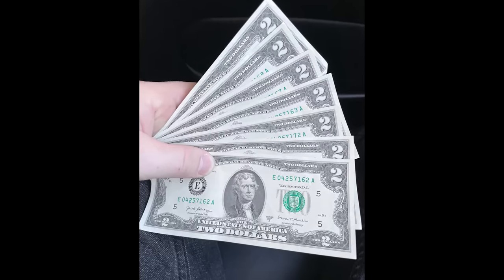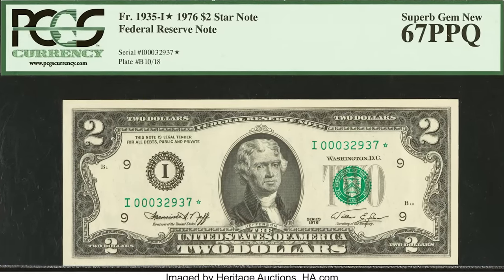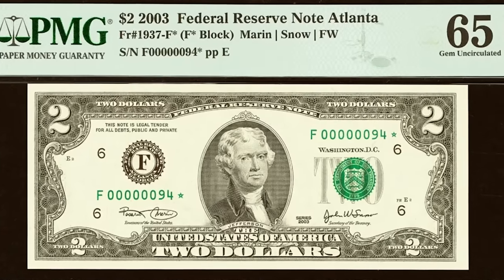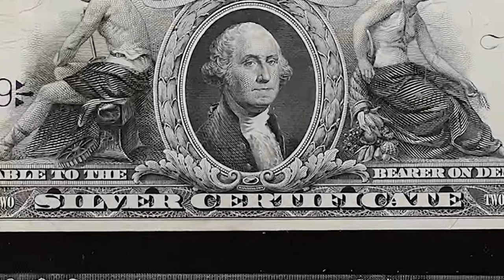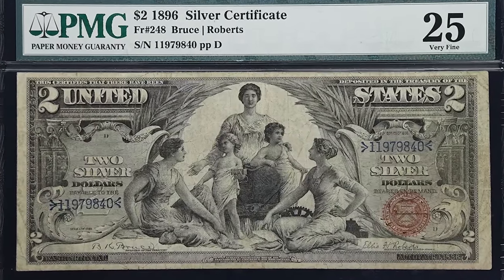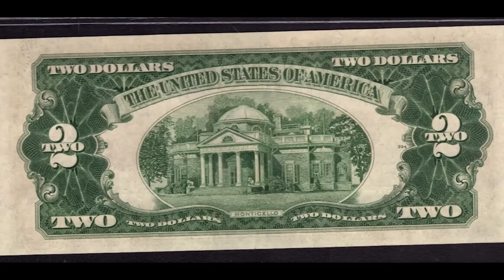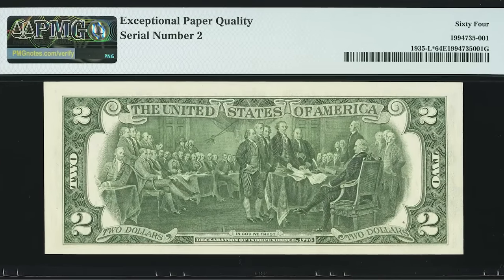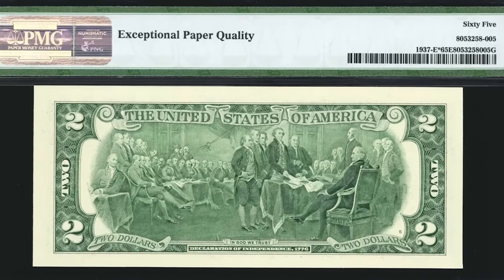If you have a $2 Bill - Watch This Now